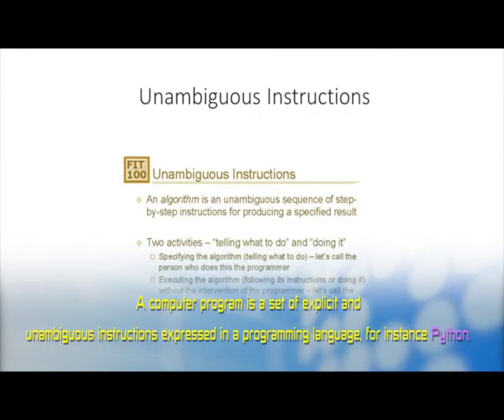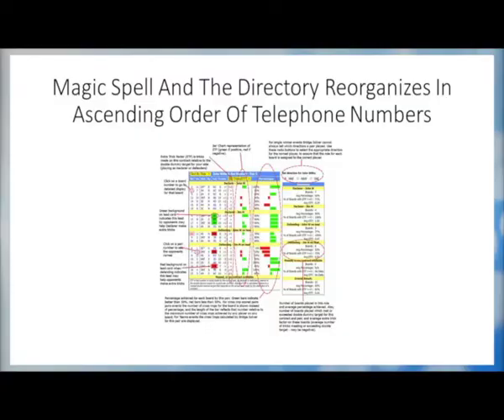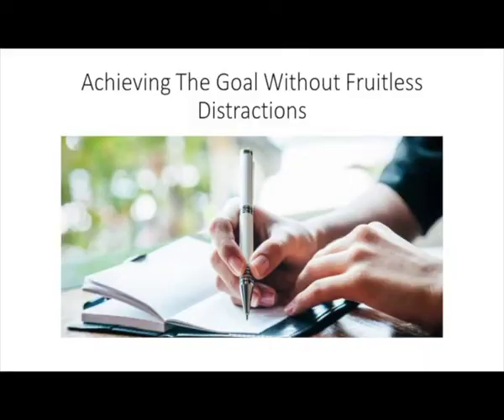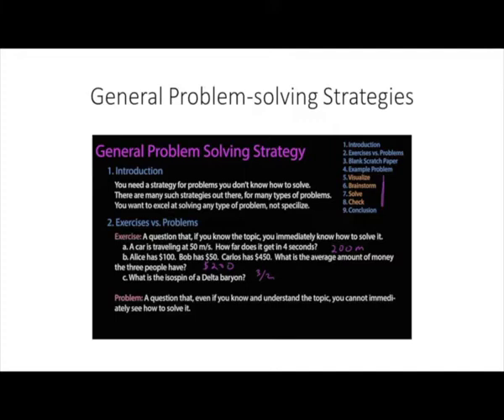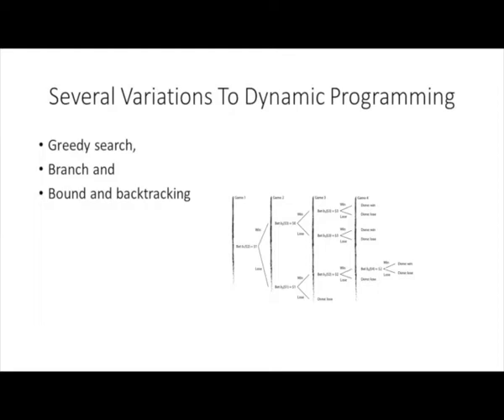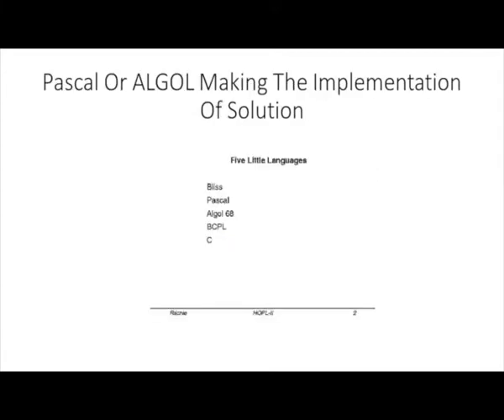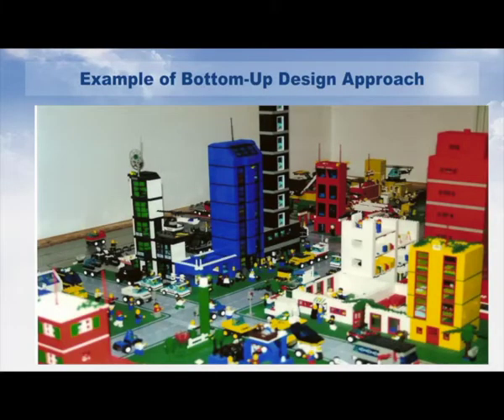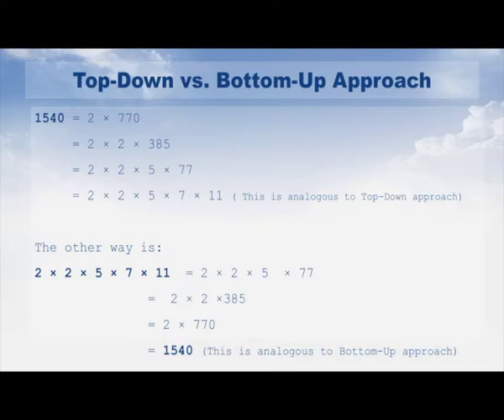Programming methodologies viz top down and bottom up programming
Course : Problem Solving Aspects and Python Programming